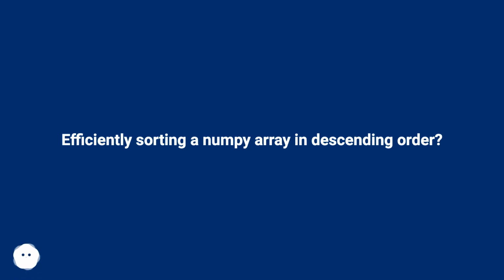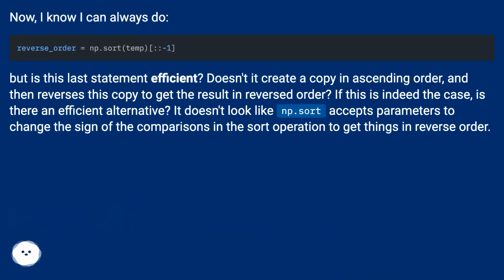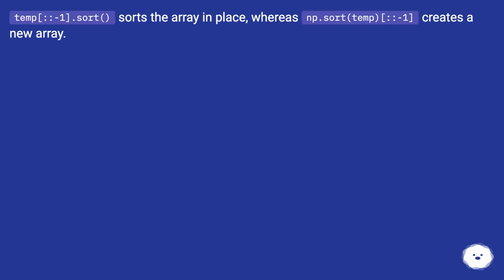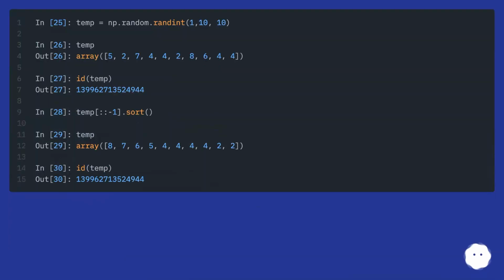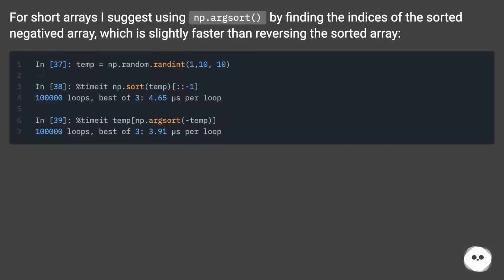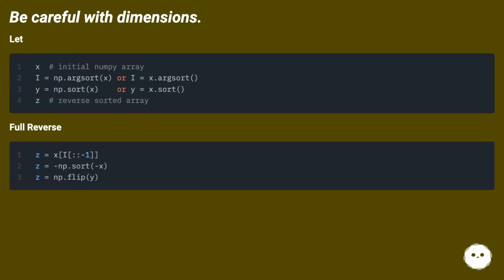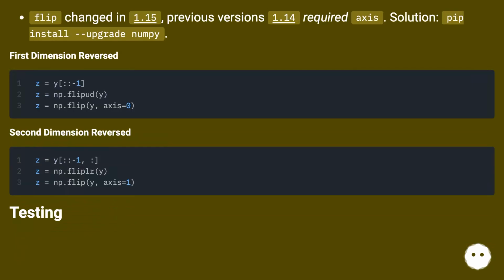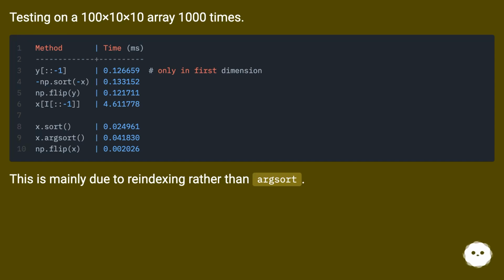Efficiently sorting a numpy array in descending order?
Chapters
00:00 Efficiently Sorting A Numpy Array In Descending Order?
00:59 Accepted Answer Score 220
01:21 Answer 2 Score 21
01:39 Answer 3 Score 181
01:48 Answer 4 Score 13
02:49 Thank you